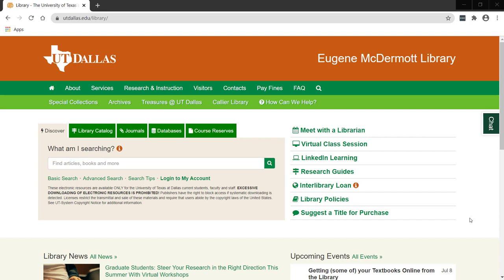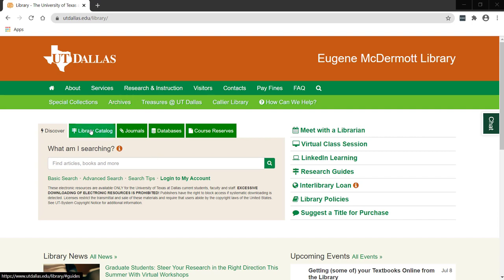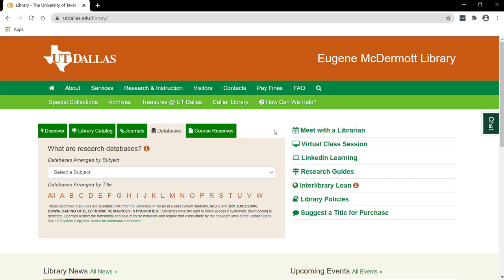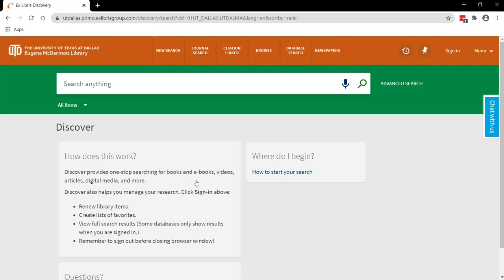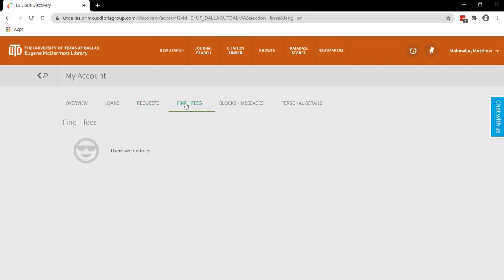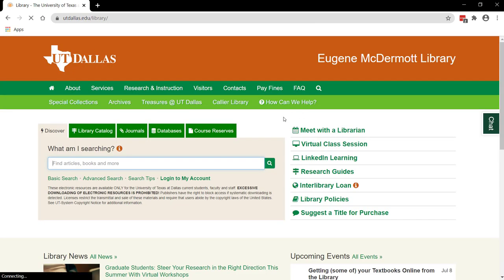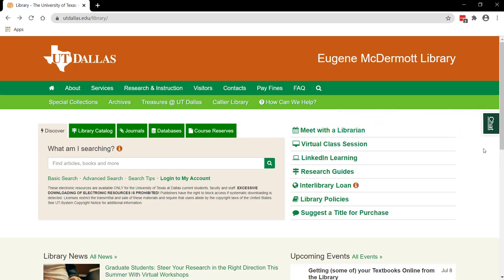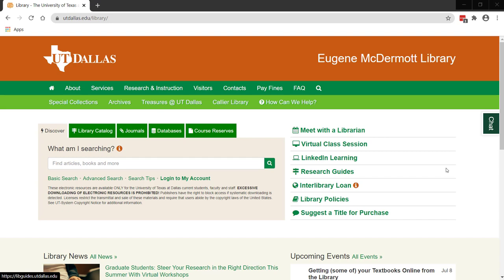Short Introduction to the UTD McDermott Library - Website Basics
The following is a brief introduction to the library via our

0:00 Introduction
0:49 How to get to the library website
1:27 Points of interest: Discover, the Library Catalog, and Databases
4:59 Accessing your library account
9:21 Where to go for help
12:41 Closing remarks